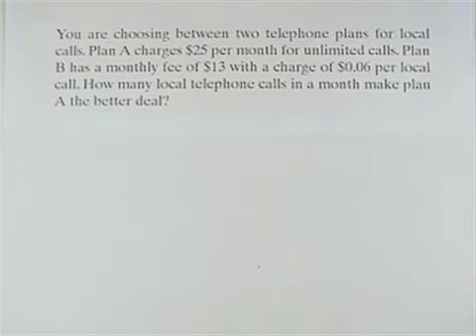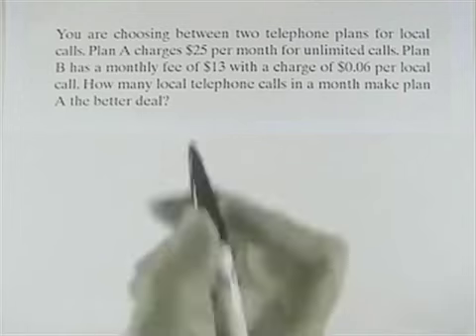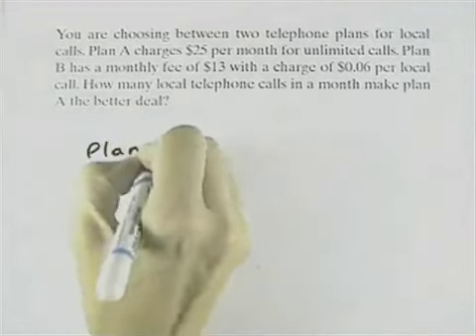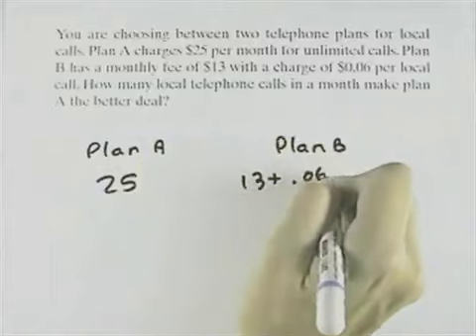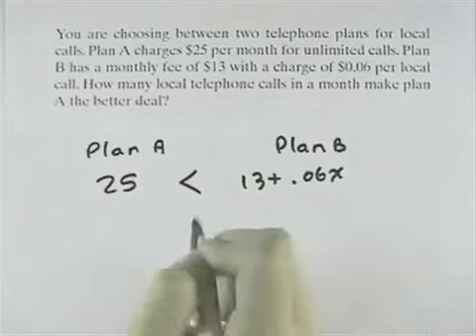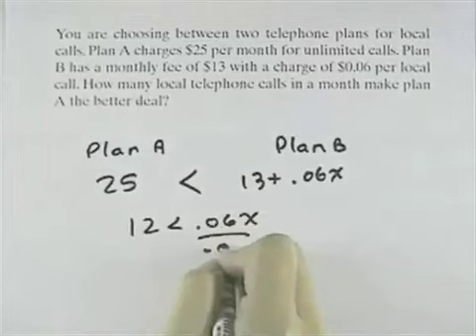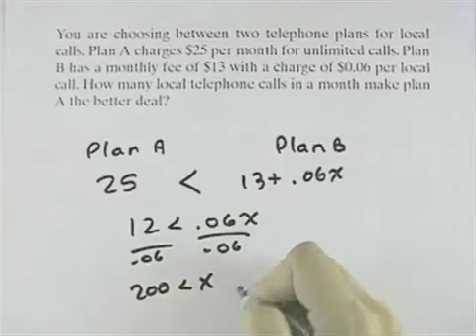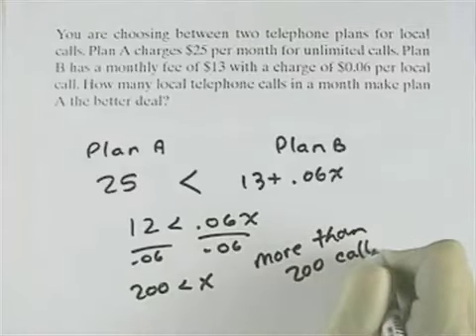Blitzer Intermediate Algebra for College Students Ch 04 Ex 03